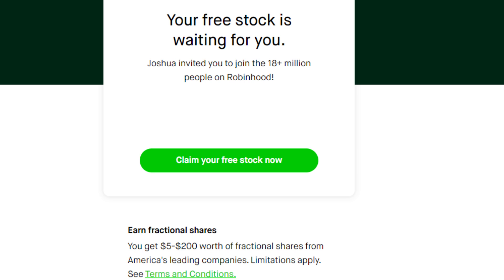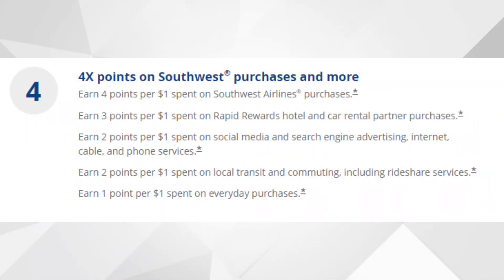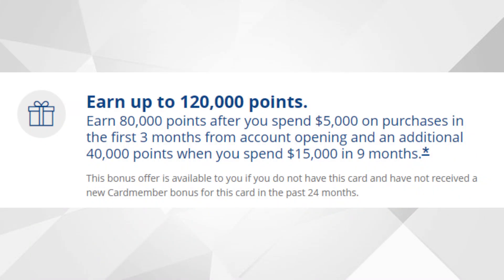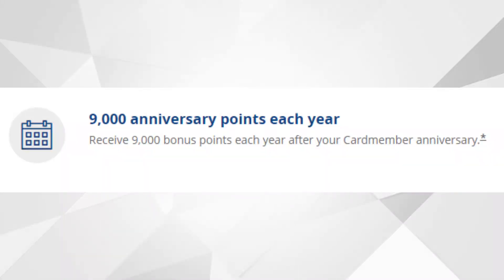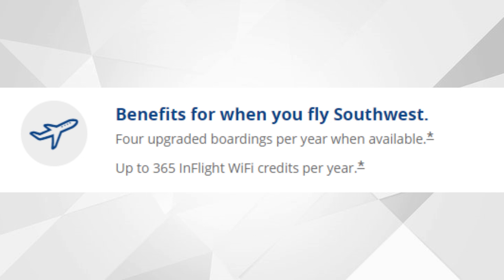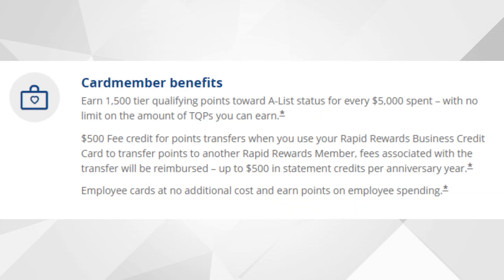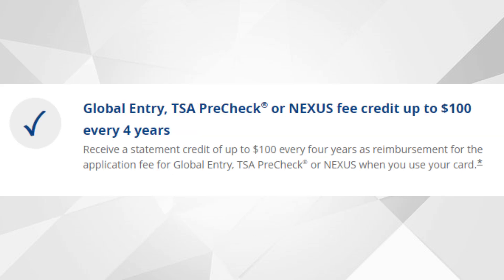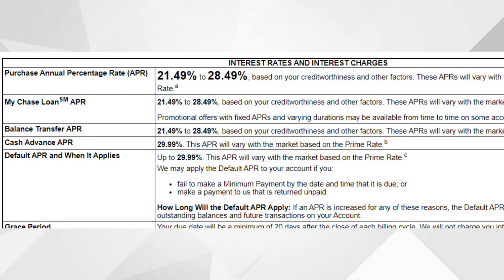Southwest Rapid Rewards Performance Business Credit Card Review | BEST Travel Credit Card in 2024?!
(no deposit necessary)

In today's video, I review the Southwest Rapid Rewards Performance Business Credit Card; I go over the main features of the Southwest Rapid Rewards Performance Business Credit Card, its pros, and its drawbacks. By the end of this video, you'll have a better idea of whether or not the Southwest Rapid Rewards Performance Business Credit Card is a good fit for you. While the Southwest Rapid Rewards Performance Business Credit Card does currently have an annual fee, there are several benefits that help offset the fee.

My Other Favorite Credit Cards w/Southwest Rapid Rewards Performance Business Credit Card:
Citi Custom Cash Credit Card:

Please seek a financial advisor before making any important financial decisions.